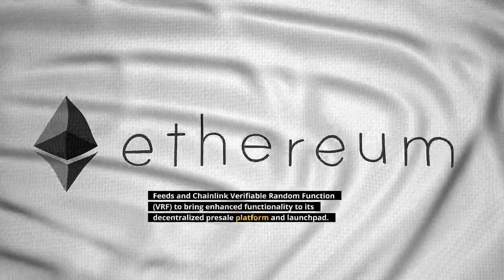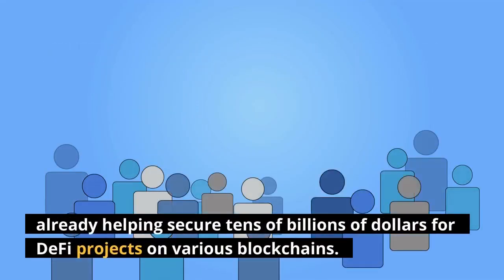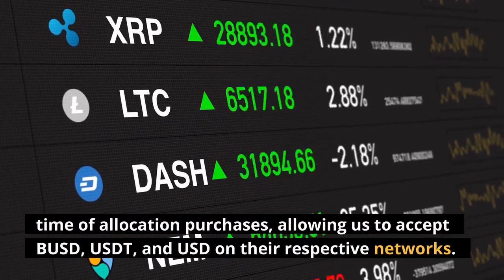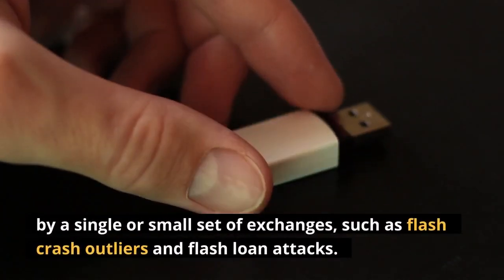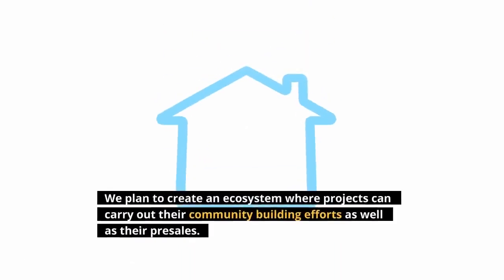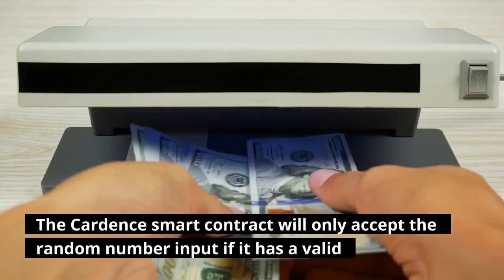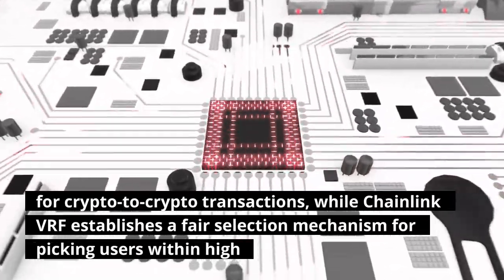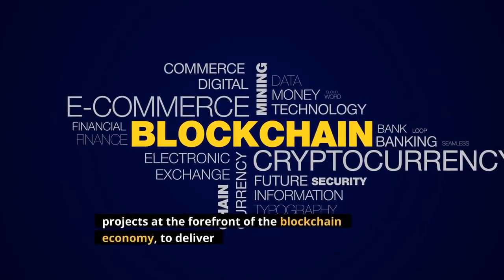Cardence Will Enhance its Platform with Multiple Chainlink Oracle Services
Cardence Launchpad announces that it is integrating Chainlink Price Feeds and VRFCardence is happy to announce that it is integrating Chainlink Price Feeds and Chainlink Verifiable Random Function (VRF) to bring enhanced functionality to its decentralized presale platform and launchpad. Through the highly secure and reliable market data of Chainlink Price Feeds, Cardence will enable its users to participate in presales using multiple different cryptocurrencies, while the auditable source of on-chain randomness provided by Chainlink VRF helps ensure fair and transparent reward distribution and IDO whitelisting. Integrating Chainlink Price Feeds will be an important step forward for our ecosystem. Chainlink Price Feeds are the most widely used price oracle solution in the smart contract industry, already helping secure tens of billions of dollars for DeFi projects on various blockchains. For our initial integration, we are using three Chainlink Price Feeds—ETH/USD, BNB/BUSD, and MATIC/USD. One of the constraints of traditional presale platforms is that they typically allow purchases using only a single asset. For example, on Binance Smart Chain (BSC), one can only use BNB. Similarly, ETH is Ethereum’s native payment token while Polygon’s is MATIC. Cardence is changing this dynamic by using Chainlink Price Feeds for secure and precise crypto-to-crypto conversions at the time of allocation purchases, allowing us to accept BUSD, USDT, and USD on their respective networks. The next step will be to use more price feeds from Chainlink in order to facilitate cross-chain purchases, such as user-purchases in a BSC presale using ETH. Chainlink Price Feeds source data from numerous premium data aggregators, leading to price data that’s aggregated from hundreds of exchanges (both centralized and decentralized), weighted by volume, and cleaned of outliers and suspicious volumes. Chainlink Price Feeds decentralized the data sourcing and data delivery processes, generating strong protections against tampering or anomalies by a single or small set of exchanges, such as flash crash outliers and flash loan attacks. No single entity can tamper with a Chainlink Price Feed, meaning Cardence’s users get a much more objective analysis of price data because the information is supplied and evaluated by large groups of independent entities. To be specific, Chainlink Price Feeds are secured by security-reviewed, Sybil-resistant nodes run by leading blockchain DevOps teams and traditional enterprises with a strong track record for reliability. In addition to price feeds, we are also integrating Chainlink VRF—a tamper-proof and auditable source of randomness—to distribute project prizes and airdrops, host secure and honest competitions, and engage in fair and unbiased whitelisting. We plan to create an ecosystem where projects can carry out their community building efforts as well as their presales. Using Chainlink VRF, we are creating a secure and transparent ecosystem which is completely impartial. This will allow us to create user reward portals for distribution of airdrops, create portals for presale whitelisting activities, and any other function where a verifiable source of randomness is required for fair and transparent selection. Chainlink VRF works by combining block data that is still unknown when the request is made with the oracle node’s pre-committed private key to generate both a random number and a cryptographic proof. The Cardence smart contract will only accept the random number input if it has a valid cryptographic proof, and the cryptographic proof can only be generated if the VRF process is tamper-proof. This provides users with automated and publicly verifiable proof directly on-chain that the randomness supplied by Chainlink VRF is provably fair and was not tampered with by the oracle, outside entities, or the Cardence team.
“We are pleased to bring enhanced functionality to our ecosystem by integrating two highly secure and reliable oracle services from the Chainlink Network,” stated Obaid Ul Ahad, CEO of Cardence. “Chainlink Price Feeds will help ensure that our users have consistent access to fair-market exchange rates for crypto-to-crypto transactions, while Chainlink VRF establishes a fair selection mechanism for picking users within high demand processes.”About ChainlinkChainlink is the industry standard oracle network for powering hybrid smart contracts. Chainlink Decentralized Oracle Networks provide developers with the largest collection of high-quality data sources and secure off-chain computations to expand the capabilities of smart contracts on any blockchain. Managed by a global, decentralized community, Chainlink currently secures billions of dollars in value for smart contracts across decentralized finance (DeFi), insurance, gaming, and other major industries. Chainlink is trusted by hundreds of organizations, from global enterprises to projects at the forefront of the blockchain economy, to deli